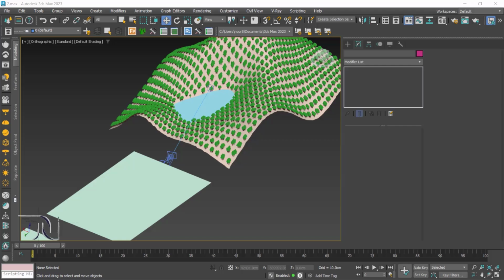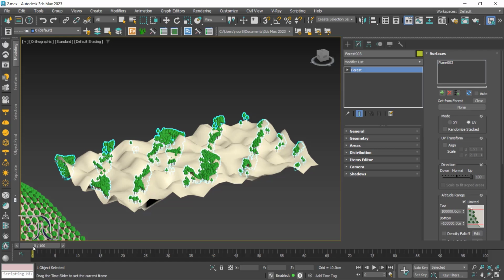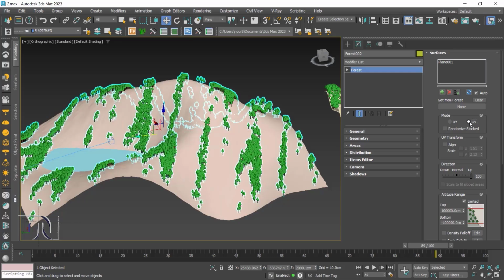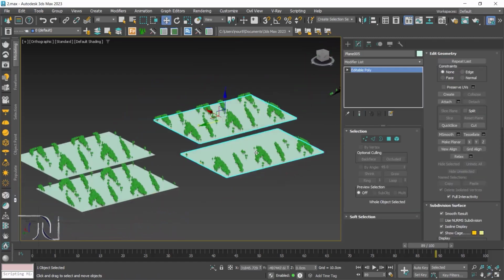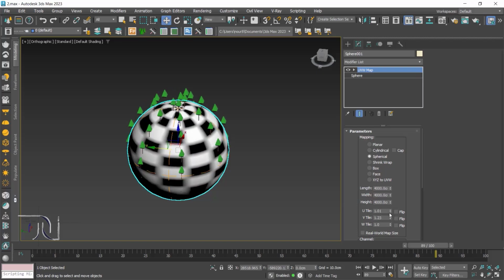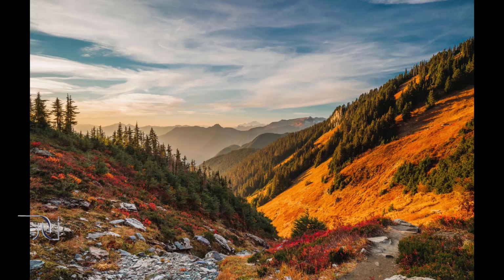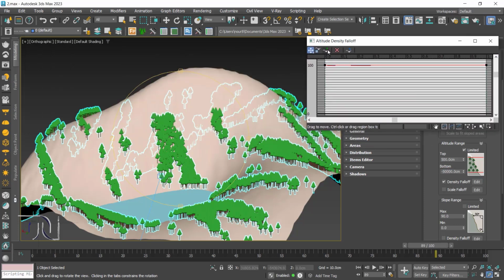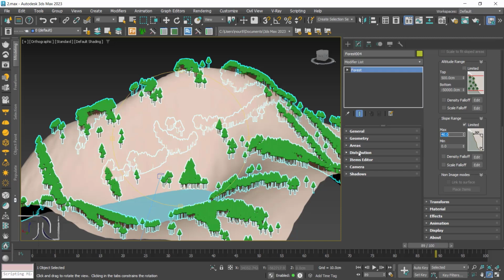11- Forest pack _ Surface _ 3Ds Max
Surface list
In this lecture we shall learn how to create forest on a 3d surfaces, how to add or delete maybe unwanted surface and how to make the items follows changes of the surface if we are editing it.

Xy and uv mode
There are two modes to distribute items on the surfaces (XY and UV mode). In this video we shall learn what are the differences between the two modes and how to use each one of them to distribute items on 3d surfaces like terrain or overlapped surfaces etc.

Altitude range - slope range
Altitude range and slope range are one of forest pack's features that gives us high control with very easy and fast solutions to adjust items distribution on the 3d surfaces. in this tutorial we shall learn how to define items distribution limits, density and scale falloff of the items depending on the heights or a slope angle on the surface.